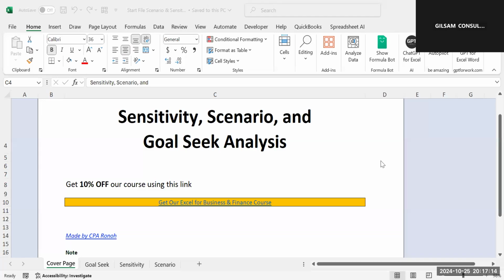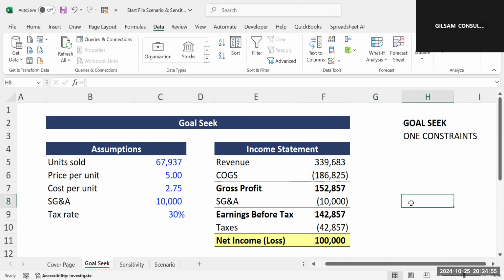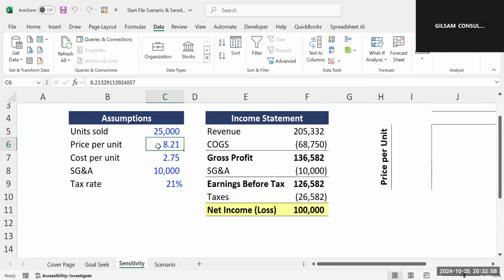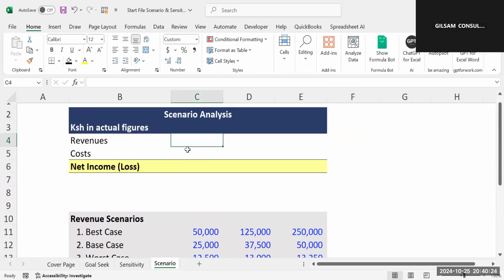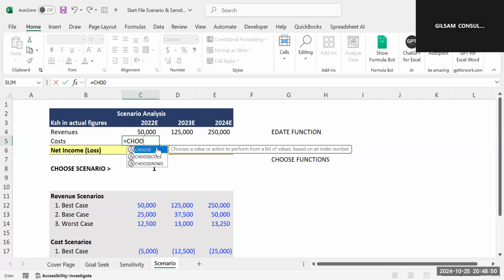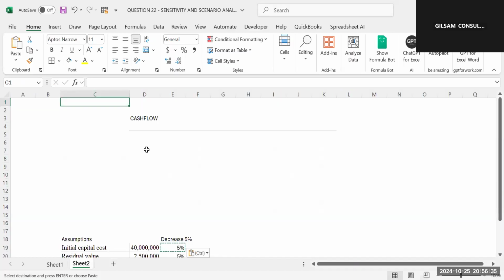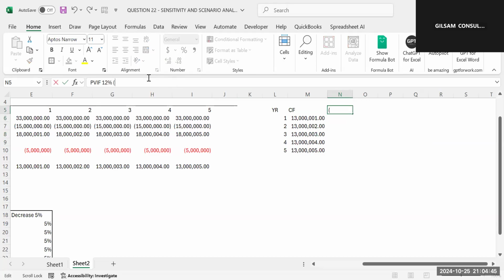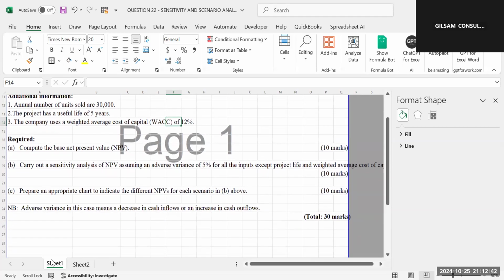BUSINESS DATA ANALYSIS (BDA) CPA -SENSITIVITY ANALYSIS